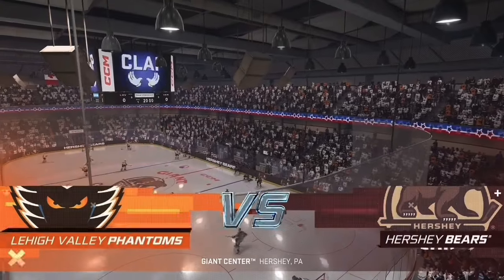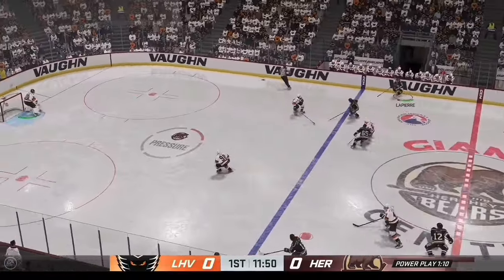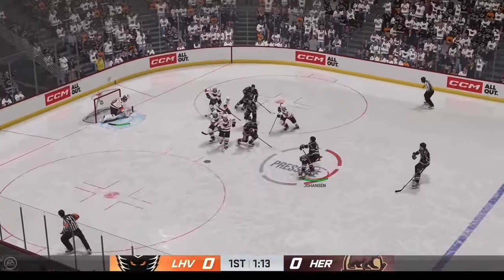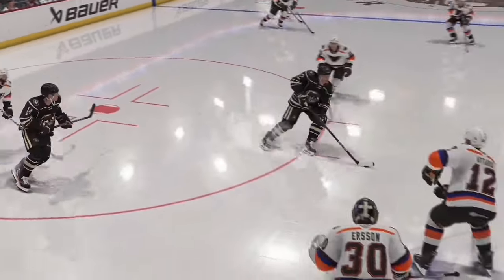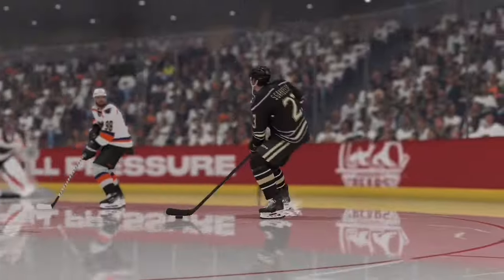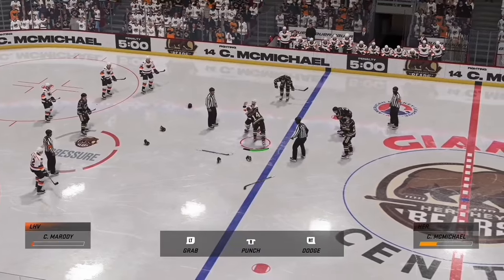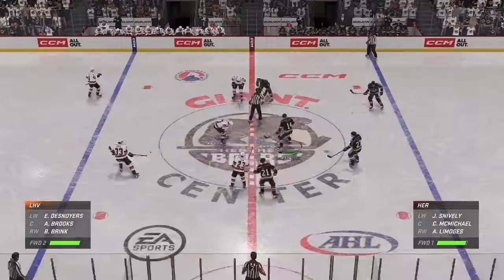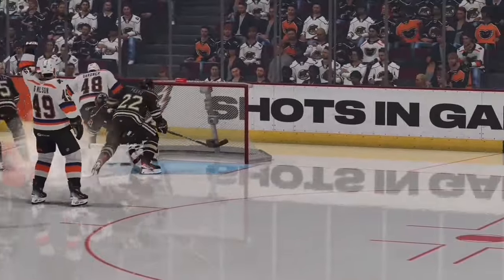Game 68/72 - Lehigh Valley Phantoms VS Hershey Bears! (NHL 24)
THE BEARS WIN! They bounce back after a disappointing weekend in Iowa with a strong 5-2 win over the Phantoms in their final matchup of the season!